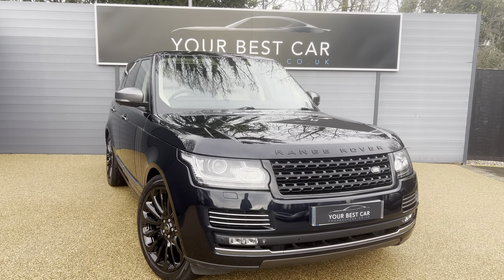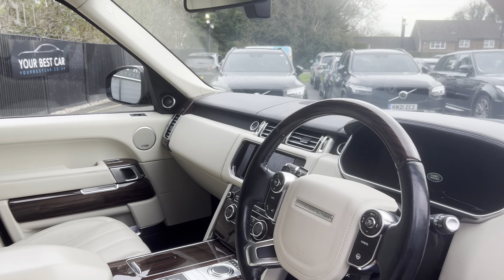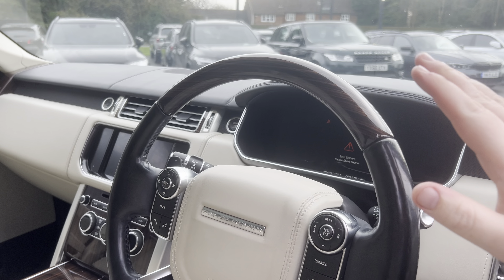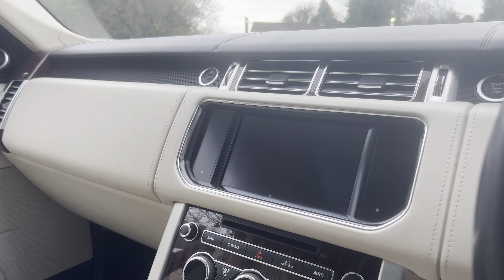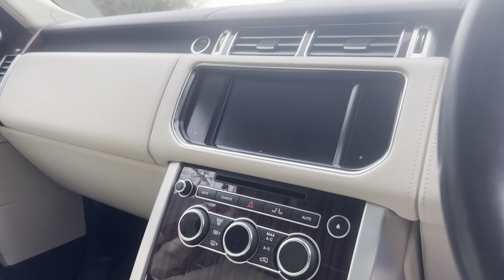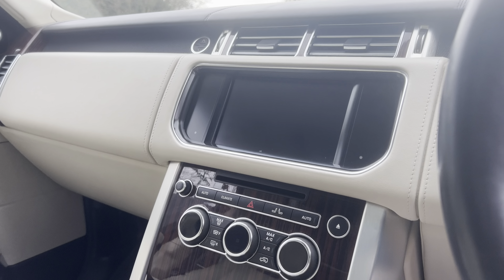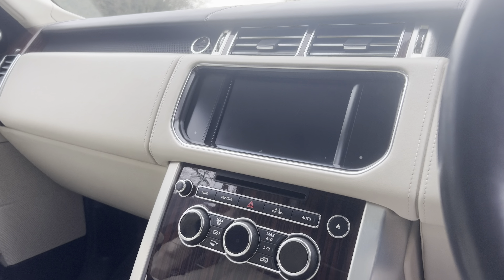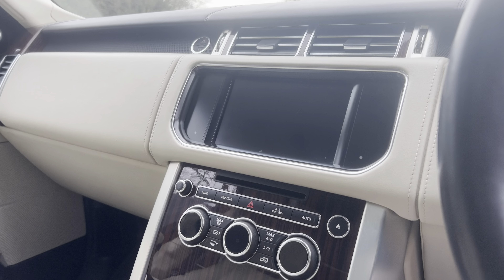Land Rover Range Rover 4.4 SDV8 Autobiography Auto- WALK AROUND VIDEO | 4K